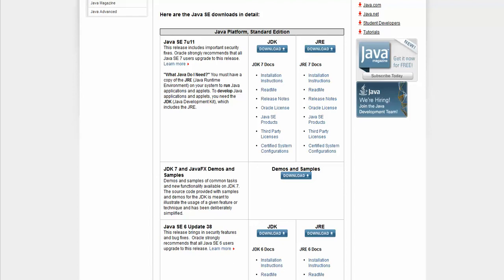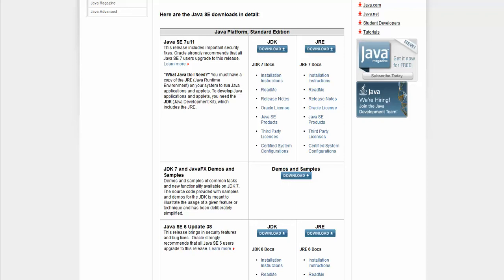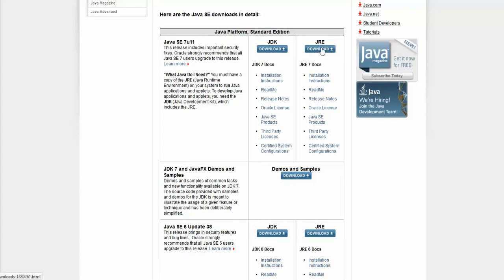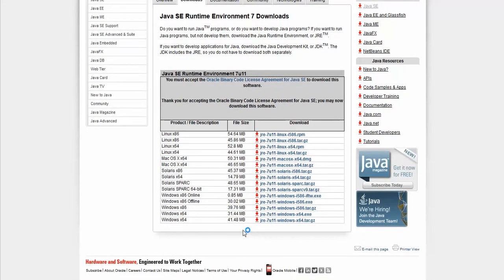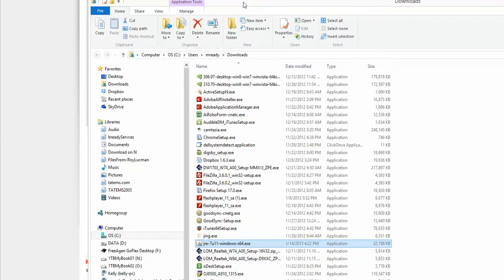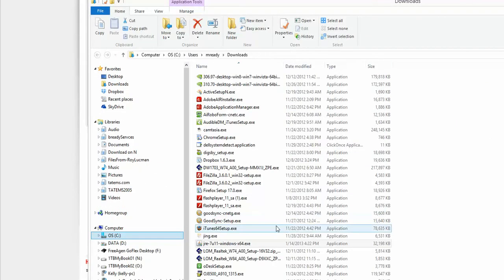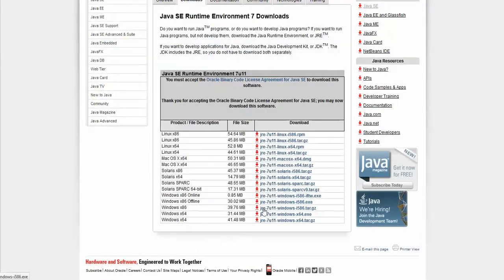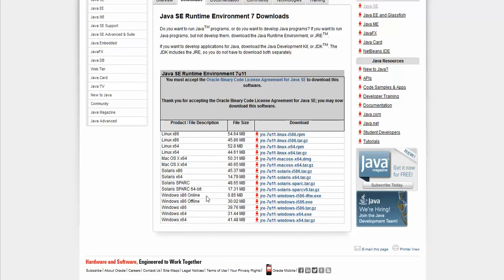Ransomware Virus Fix- How To Update Java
It's a little confusing dertmining which choice to make once you get to the Java download page.

In this video I just show you the basics to determine  which file to download to install the Jave update on Windows 34 bit and 64 bit machines and how to tell which one (32 or 64 bit) you have.